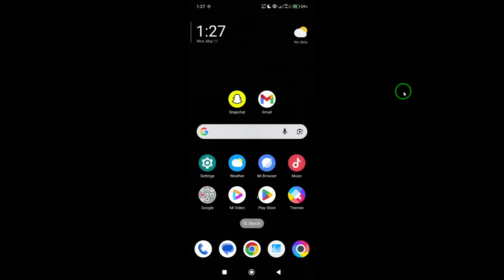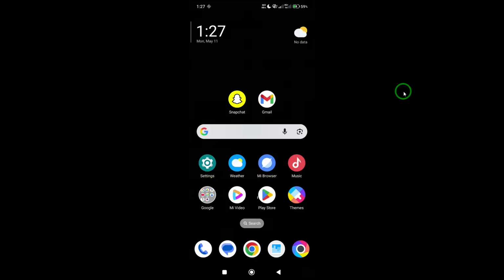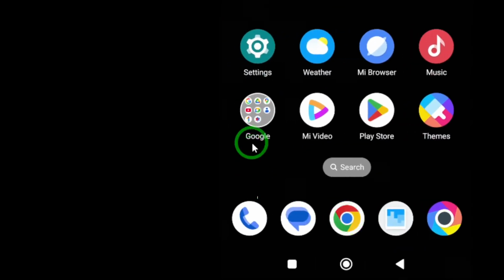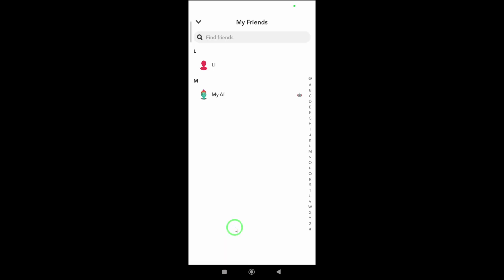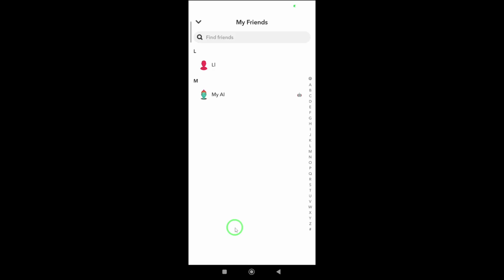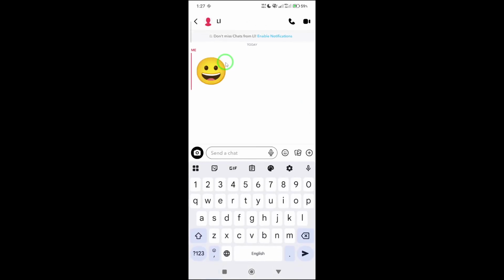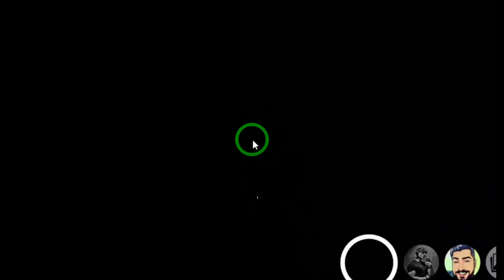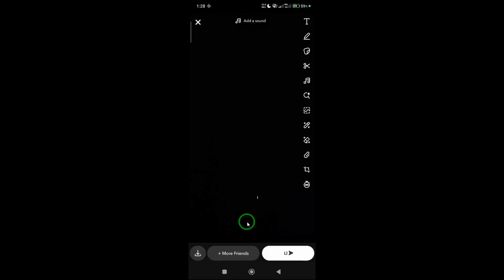How to Send Instant Photo to Friend on Snapchat (Updated)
Learn how to send an instant photo to a friend on Snapchat using the latest updated method. This quick tutorial shows you the exact steps to capture and share photos instantly in just a few taps.

1. Open Snapchat and tap your Bitmoji or profile icon in the top left

2. Tap My Friends

3. Find the friend's name you want

4. Tap on it to open the chat

5. Tap on Camera icon at the bottom

6. Take picture and send-
Timeline:
00:00 Start
00:12 How to do it
01:05 End